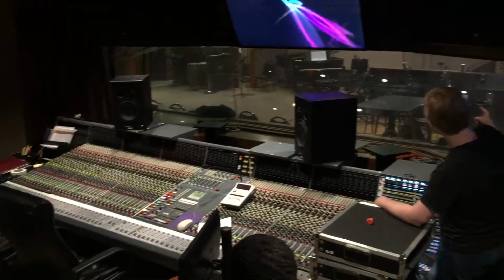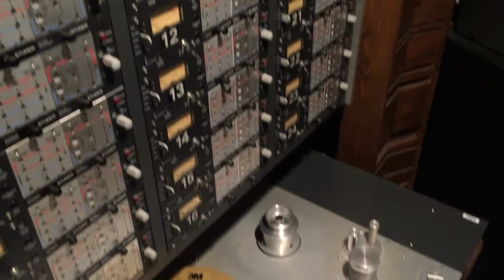FAME Foundation in Studio A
This is a short clip of FAME (Foundation for the Advancement of Music & Education) students getting a tour of Studio A. FAME was at Omega Studios in order to record 3 songs with their Jazz Band. We would like to extend our thanks to them for choosing us!